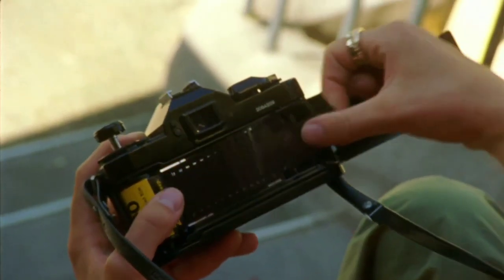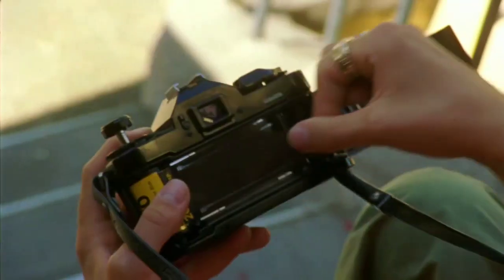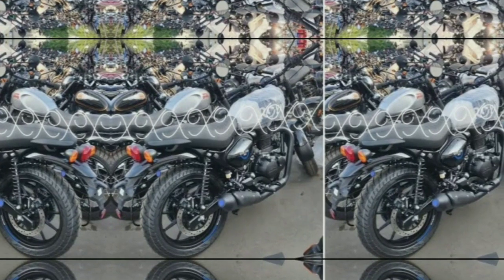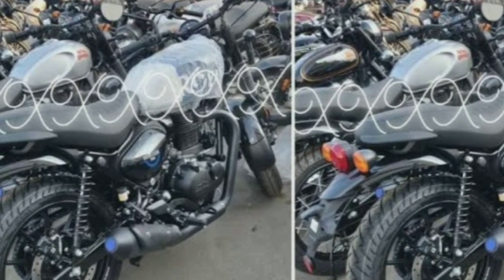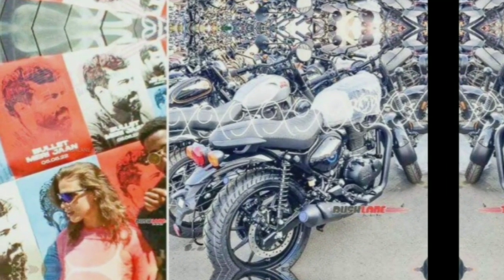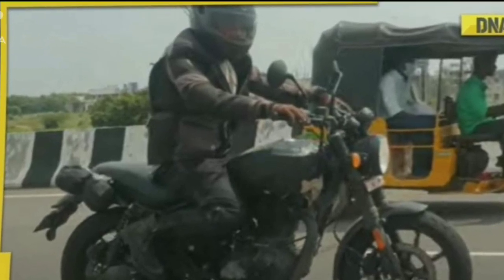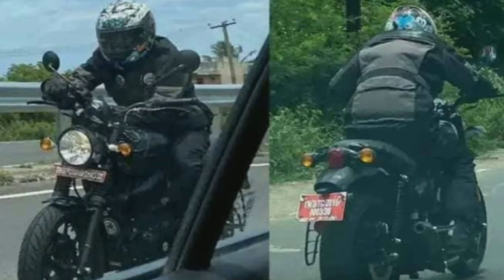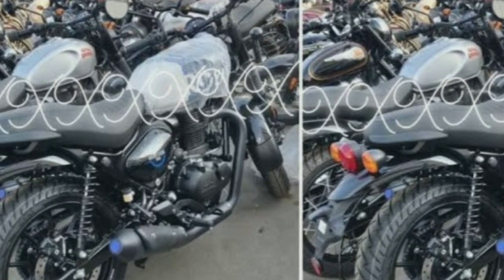royal enfield hunter 350🔥🔥 launching date announce பண்ணிடாங்க👍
credits
1.royal enfield official YouTube channel
2.rush lane ,power drift,dna, drive Spark tamil
𝐧𝐞𝐰𝐬 𝐫𝐞𝐩𝐨𝐫𝐭𝐢𝐧𝐠, 𝐭𝐞𝐚𝐜𝐡𝐢𝐧𝐠, 𝐬𝐜𝐡𝐨𝐥𝐚𝐫𝐬𝐡𝐢𝐩, 𝐚𝐧𝐝 𝐫𝐞𝐬𝐞𝐚𝐫𝐜𝐡. 𝐍𝐨𝐧-𝐩𝐫𝐨𝐟𝐢𝐭, 𝐞𝐝𝐮𝐜𝐚𝐭𝐢𝐨𝐧𝐚𝐥 𝐨𝐫 𝐩𝐞𝐫𝐬𝐨𝐧𝐚𝐥 𝐮𝐬𝐞 𝐭𝐢𝐩𝐬 𝐭𝐡𝐞 𝐛𝐚𝐥𝐚𝐧𝐜𝐞 𝐢𝐧 𝐟𝐚𝐯𝐨𝐫 𝐨𝐟 𝐟𝐚𝐢𝐫 𝐮𝐬